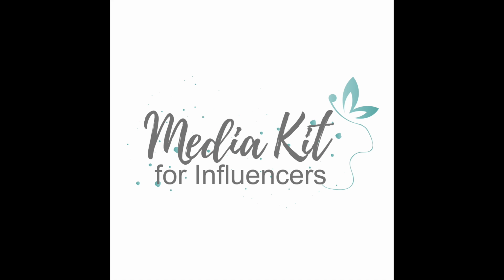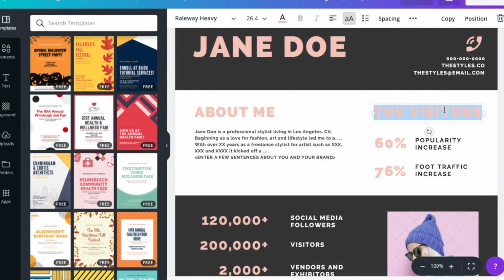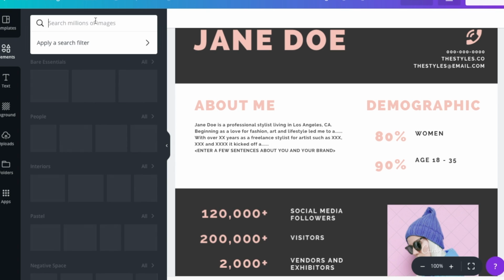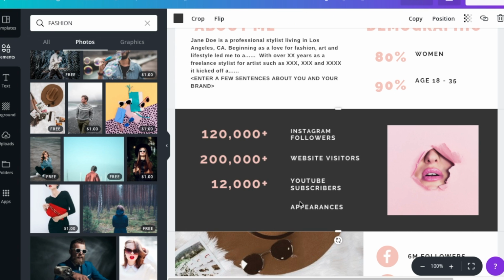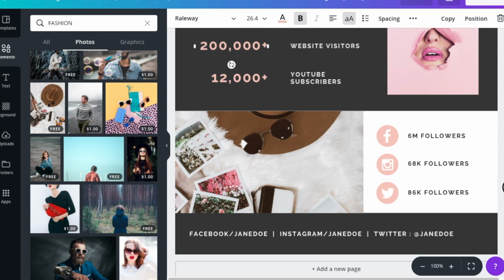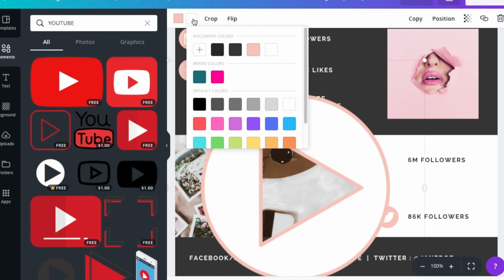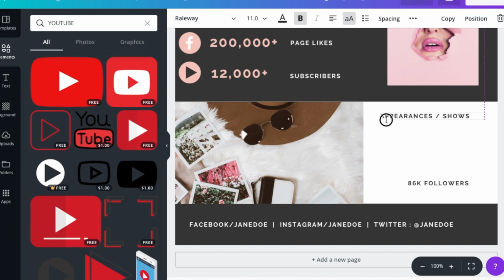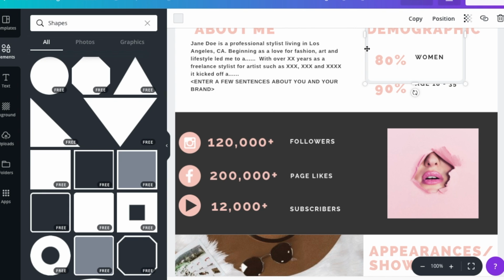CREATE AN INFLUENCER MEDIA KIT - 1 PAGER for FREE! (step by step)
Create an influencer media kit - 1 pager (step by step) for FREE. This is great for a beginner or someone needing something simple, easy and fast!